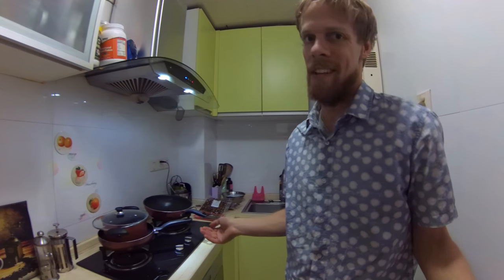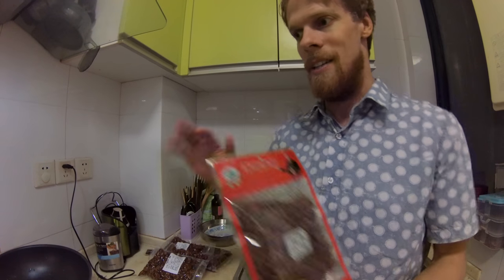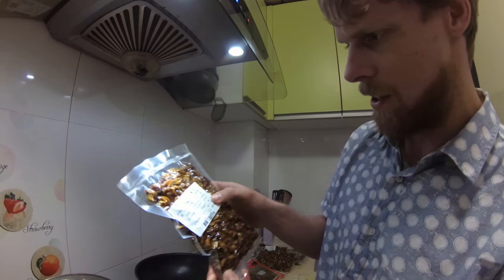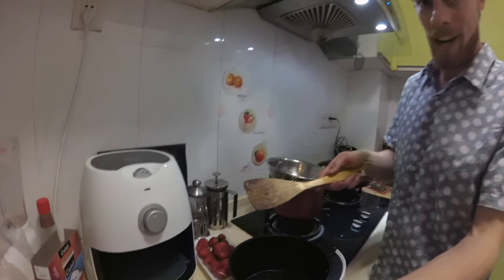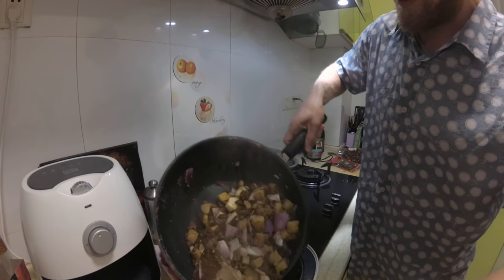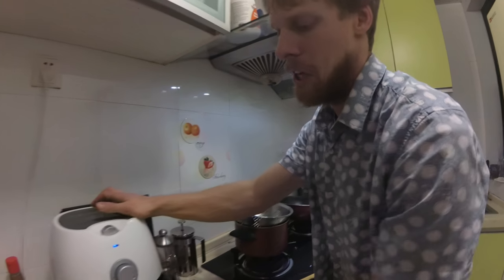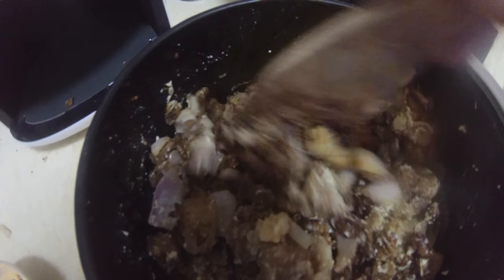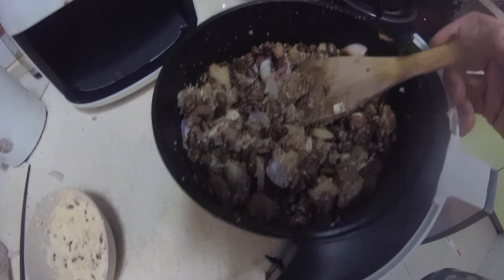Mealworm Monday: Air-Fried Silk Worms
Maui strong! The world's first edible insect desktop farm is in our home!

For more resources and info about the Hive, please check out:
FAQ: livinfarms.helpsite.io

Read more about The Travel Bug Bite adventures and entomophagy experiences